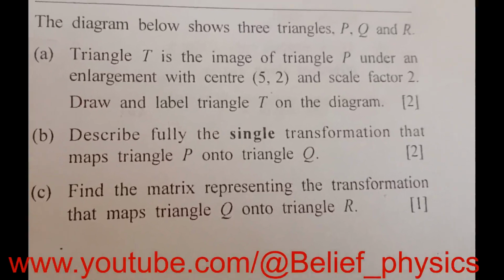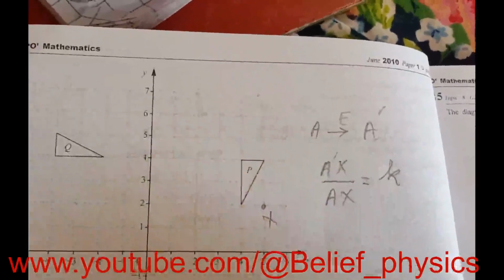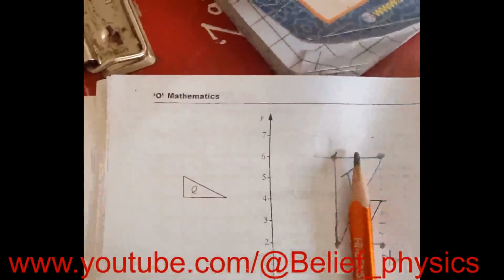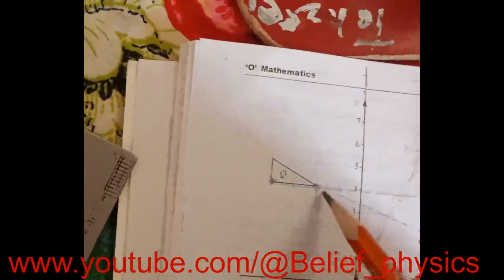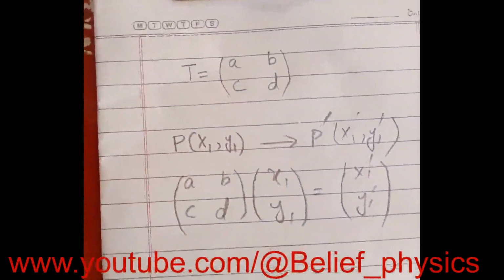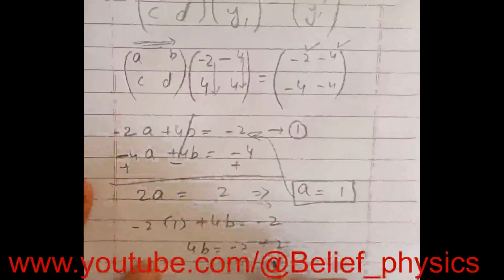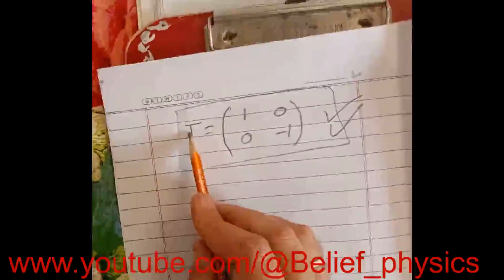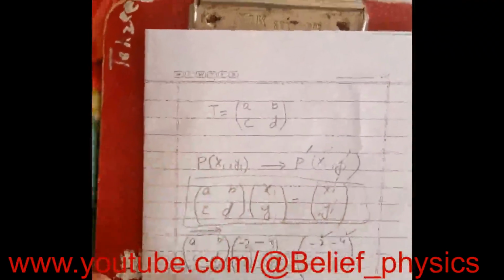o level math D |o level math transformation |matrix representation transformation#beliefphysics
matrixrepresentationoflinear transformations
In this video o'level transformation |o level math transformation |o level math transformation |matrix representation of linear transformations I have explained and solved  an exam problem of math about geometrical transformations namely enlargement, rotation, reflection and matrix representation of transformation. This video will be helpful to understand basic concept of transformation and solve problems of O Level math and IGCSE.
The video is part of lecture series on O level math you can find other videos about o level at
The video has been divided into following chapters on time line
0:00 Welcome
0:20  Draw and label  image triangle under an enlargement
4:50 describe fully the transformation for which object and image are given
8:41 How to find matrix representing a transformation.
17:40 review and outro
o level transformation
o level add math
o level
o level math enlargement
O Level math rotation
igcse
gcse
O level math reflection
gcse maths
matrix representation of transformation
linear transformation
matrix representing reflection o level math
o level math matrix representation of reflection
reflection matrix
maths
keep watching @mathphysicslove